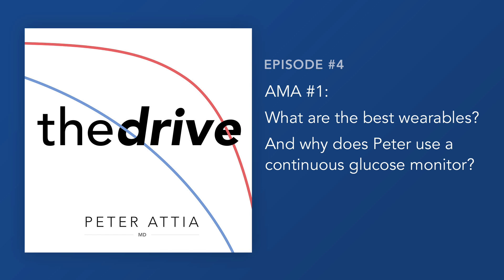What are the best wearables? And why does Peter use a continuous glucose monitor? (AMA #1)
This AMA Clip is a segment pulled from an "Ask Me Anything" episode of The Drive titled: #04 – AMA #1: alcohol, best lab tests, wearables, finding the right doc, racing, and more.

Peter is the founder of Attia Medical, PC, a medical practice with offices in San Diego and New York City, focusing on the applied science of longevity. The practice applies nutritional biochemistry, exercise physiology, sleep physiology, techniques to increase distress tolerance, lipidology, pharmacology, and four-system endocrinology to increase lifespan (delaying the onset of chronic disease), while simultaneously improving healthspan (quality of life).